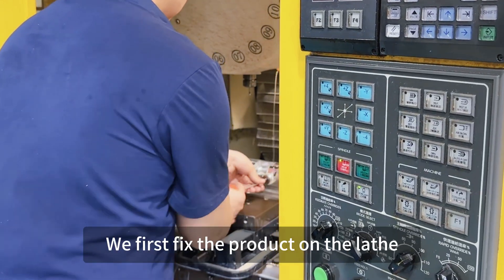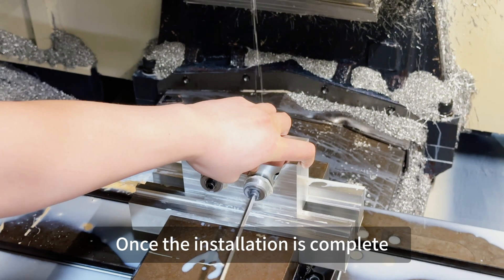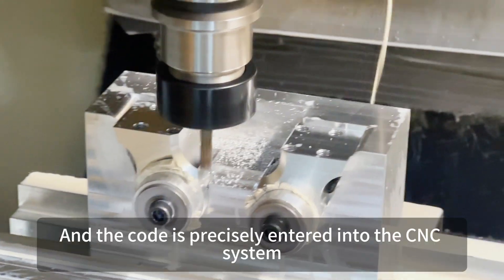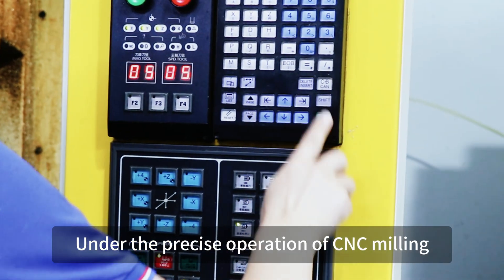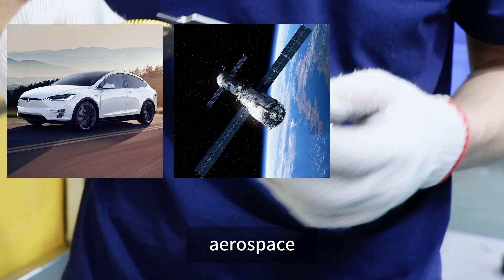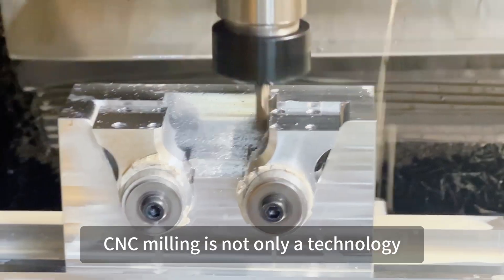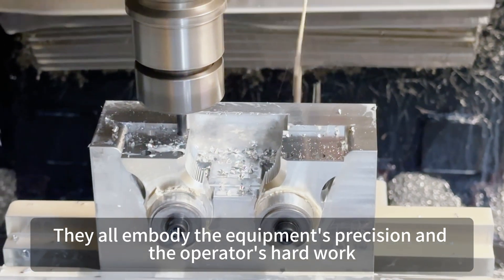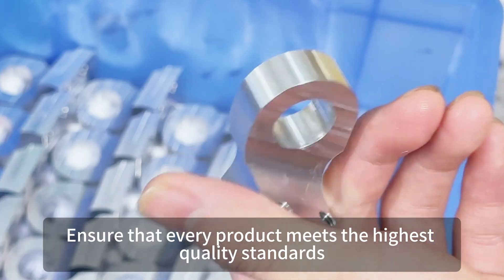It only takes a few minutes to machine two products.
Shenzhen Best Parts Co., Ltd is a professional online CNC manufacturing company in China. Founded in 2002. Our plant area has already exceeded 6000㎡. We Started as a prototype manufacturer in 2002 after integrating foundation resources. With the capabilities of CNC Machining, CNC turning, CNC milling, SWISS CNC precision machining, Die casting, Finishing and assembly, etc.. Best Parts provides a one-stop service from parts design and instant quotes to rapid prototyping. BEST Parts has more than 60 CNC machines and 30 Pressure die-casting machines, all of the most advanced equipment. We pride ourselves on our skilled staff of over 250 loyal employees. We provide turn-key services from prototypes to assembled products.

We hope to be the ideal partner for your rapid prototyping and manufacturing needs.